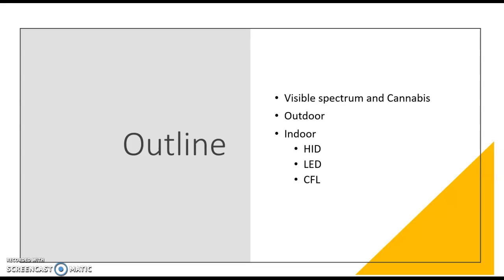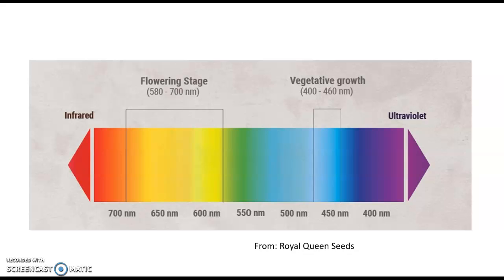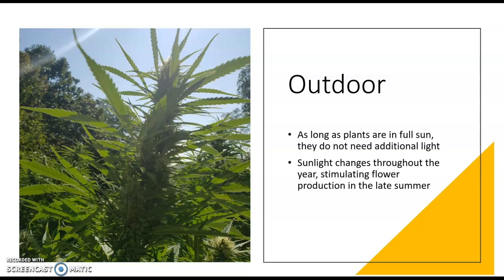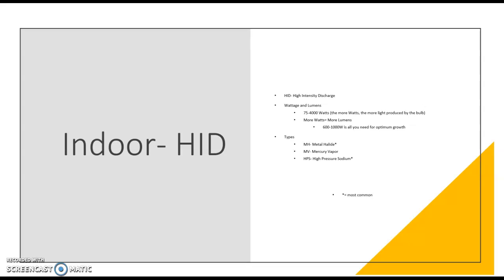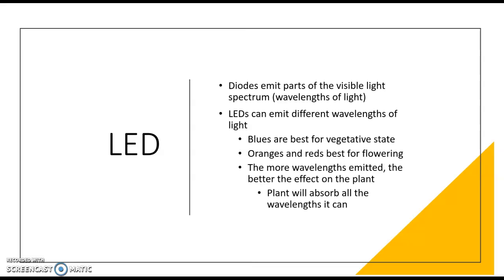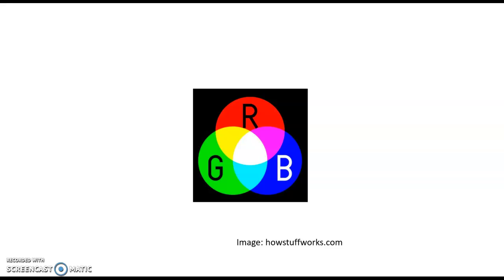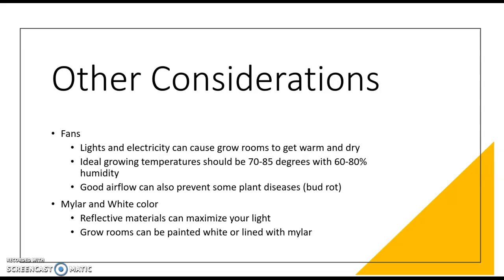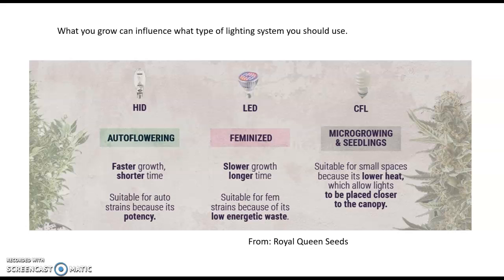Lighting Systems for Cannabis